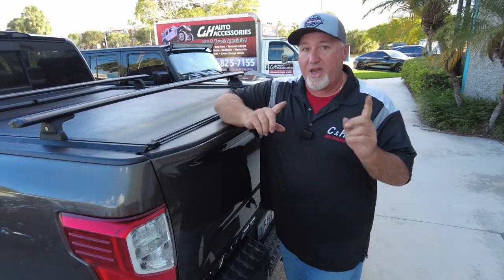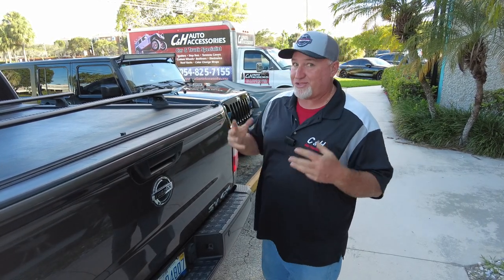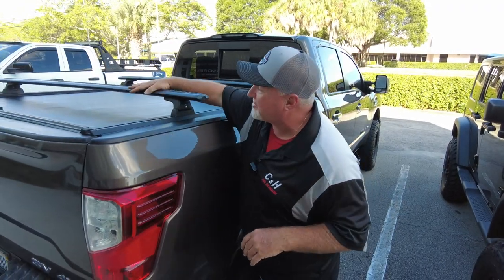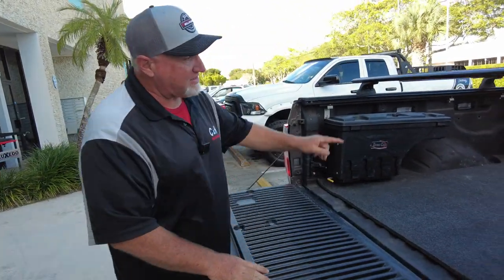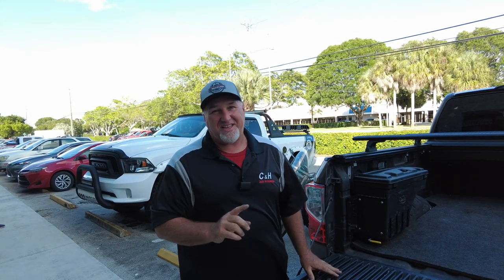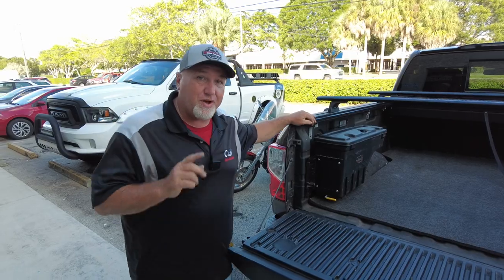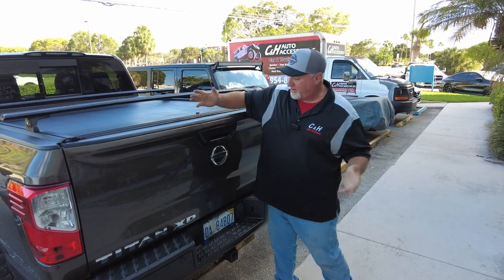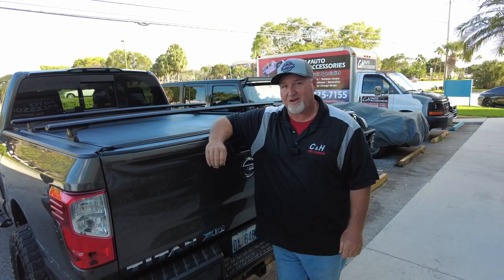Roll N Lock with new T-Slot rails on Nissan Titan , review by C&H Auto Accessories #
Roll -N- Lock with new T-Slot rails with Rhino Rack on Nissan Titan . Review by Chris Guthrie from C&H Auto Accessories , You can purchase this item at C&H Auto Accessories 1435 Banks Road, Margate, Fl.